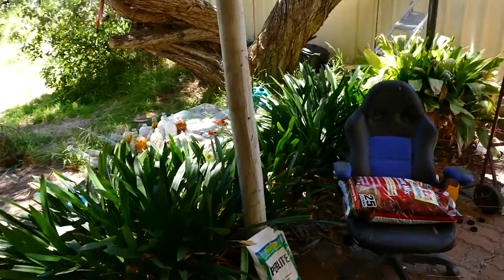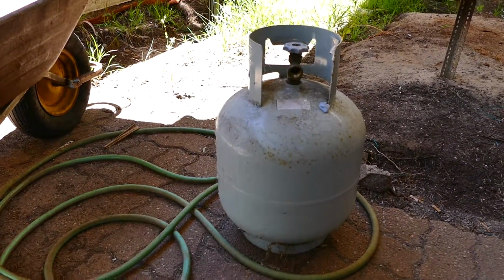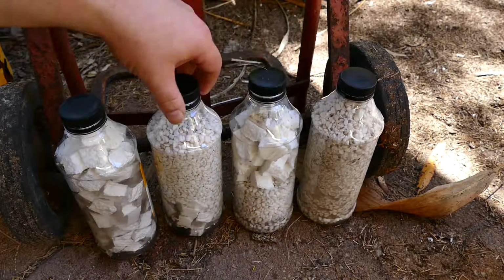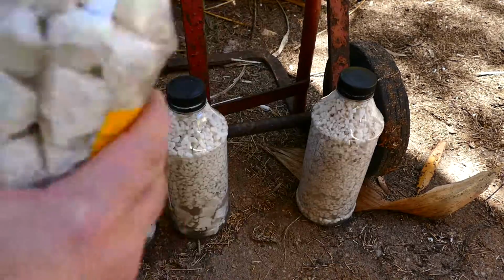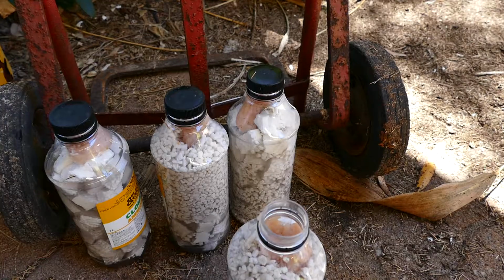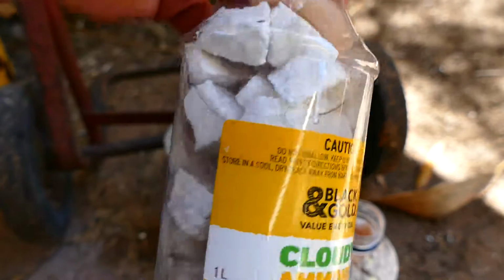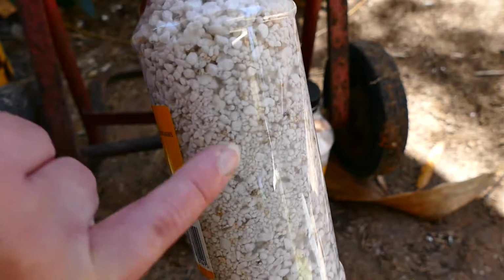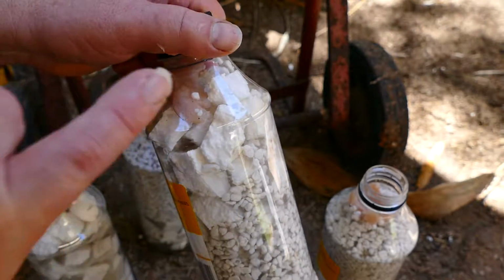[Cu]++ In-[2017] ... TUFA-One-[CPs] [+] The-[4]-Pillars-of-WISDOM Part-[A] [81!]